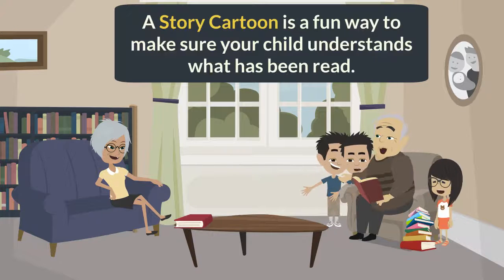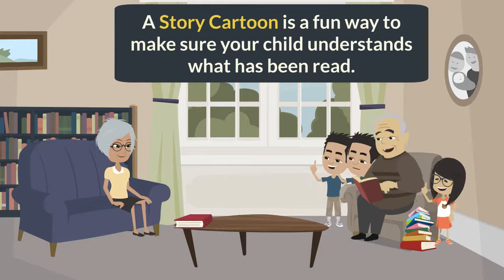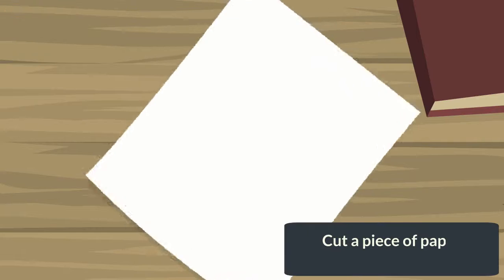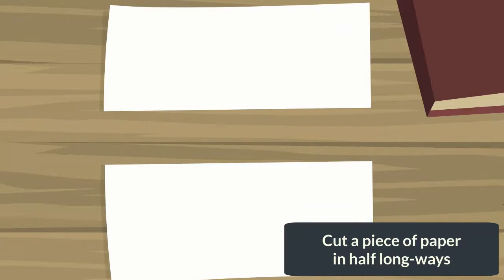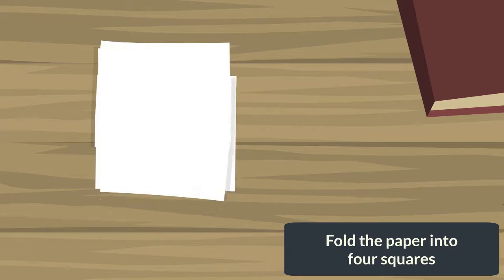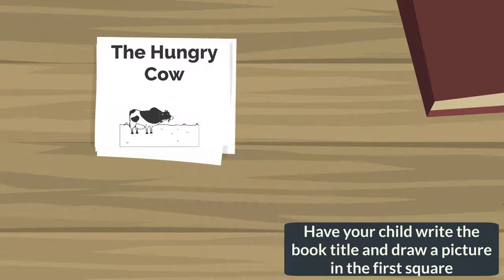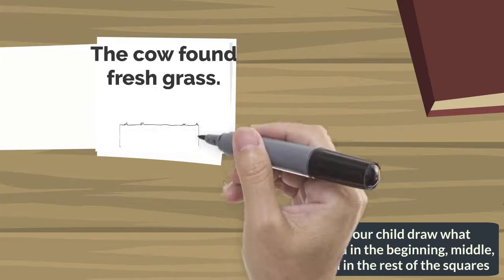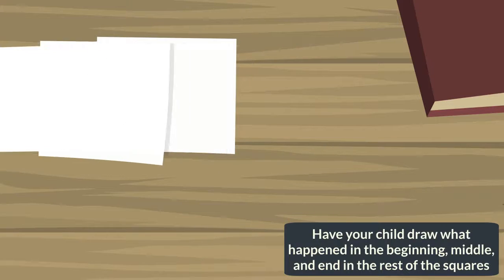BRST Remote Learning Tip: Story Cartoons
The BRST Remote Learning Tip of the Day is how to use story cartoon to improve reading comprehension